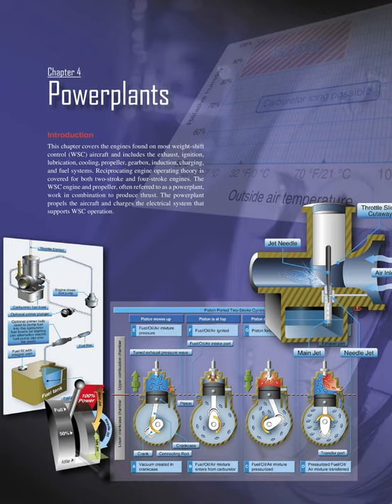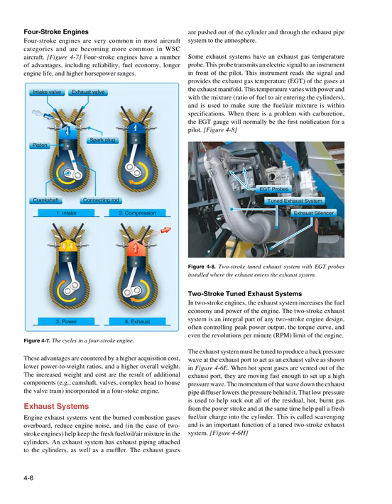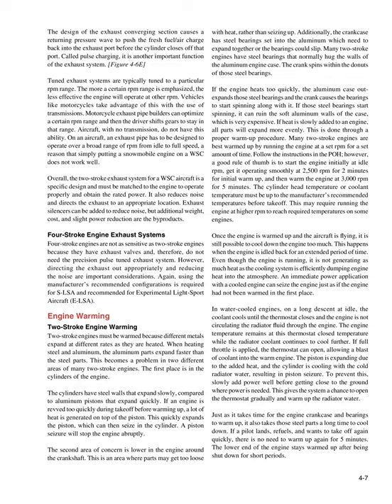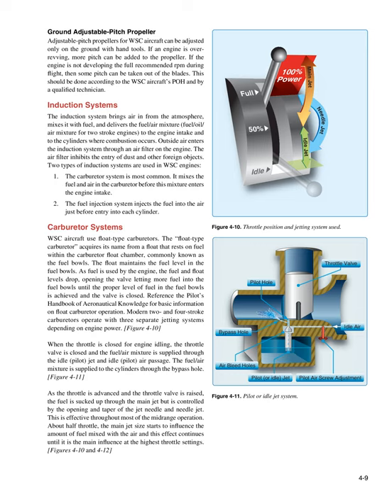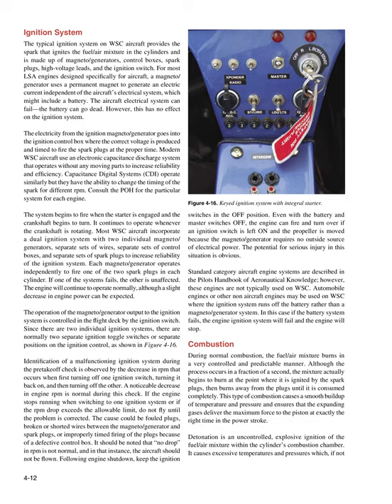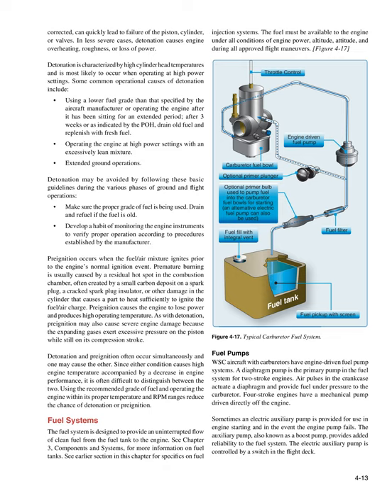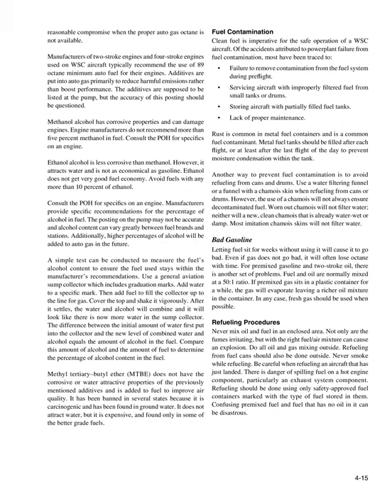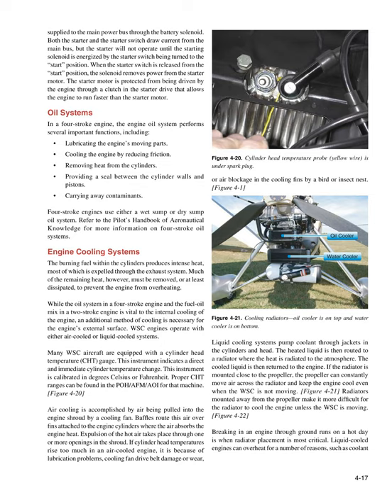Chapter 4 Powerplants | Weight-Shift Control Aircraft Flying Handbook (faa-h-8083-5)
Weight-Shift Control Aircraft Flying Handbook (faa-h-8083-5) Chapter 4 Powerplants
Chapter 4 Powerplants Introduction This chapter covers the engines found on most weight-shift control (WSC) aircraft and includes the exhaust, ignition, lubrication, cooling, propeller, gearbox, induction, charging, and fuel systems.
Reciprocating engine operating theory is covered for both two-stroke and four-stroke engines.
The WSC engine and propeller, often referred to as a powerplant, work in combination to produce thrust.
The powerplant propels the aircraft and charges the electrical system that supports WSC operation.The powerplant system is composed of the engine, gearbox, and propeller.
It is a key component of a WSC aircraft and should be maintained according to both the engine and airframe manufacturer recommendations.
Preﬂ ight information, along with maintenance schedules and procedures, can be found in the pilot’s operating handbook (POH) for Special Light-Sport Aircraft (S-LSA), and/or maintenance references from the manufacturers.
Engine inspections and maintenance must be performed and documented in a logbook.
A pilot should review this logbook before ﬂ ying an unfamiliar aircraft.
Reciprocating Engines WSC aircraft are designed with reciprocating engines.
[Figures 4-1 through 4-3] Two common means of classifying reciprocating engines are the: 1.
Number of piston strokes needed to complete a cycle—two or four.
2.
Method of cooling—liquid or air.
Refer to the Pilot’s Handbook of Aeronautical Knowledge for a comprehensive review of how reciprocating four-stroke engines operate.
Two-Stroke Engines Two-stroke engines are commonly used in WSC aircraft.
Two- stroke aviation engines evolved from two-stroke snowmobile and watercraft engines, the difference being that an aircraft engine is optimized for reliability with dual ignition often installed for each cylinder.
Two-stroke engines are popular because they have fewer components than four-stroke engines which makes them less expensive to manufacture and lighter, thus increasing the power-to-weight ratio.
Two-stroke engines require that oil be mixed into the fuel to lubricate the engine, instead of being held in a sump and requiring a separate pressurized recirculating system like that of a four-stroke engine.
Details on two-stroke oil mixing are covered in the lubrication section.
One stroke as the piston moves up is intake and compression, while the second stroke as the piston moves down is power and exhaust.
The two-